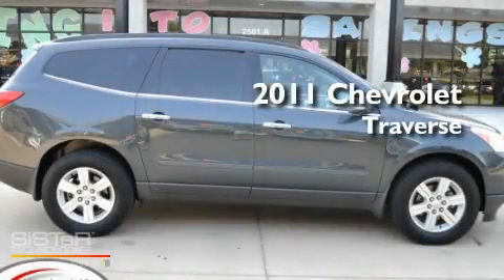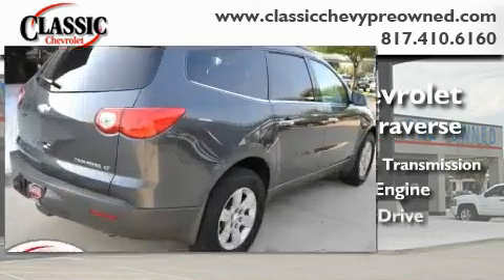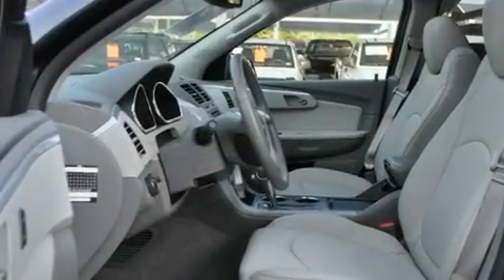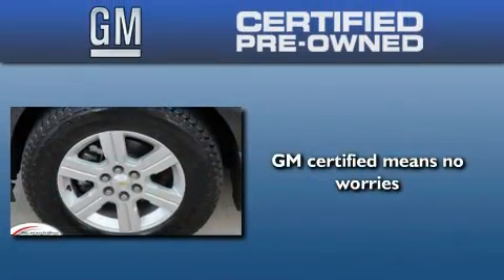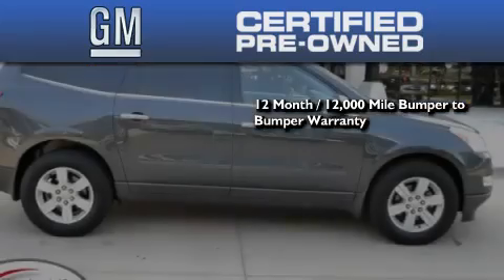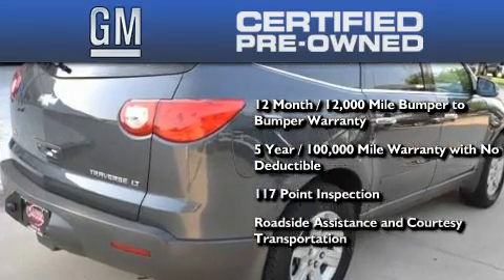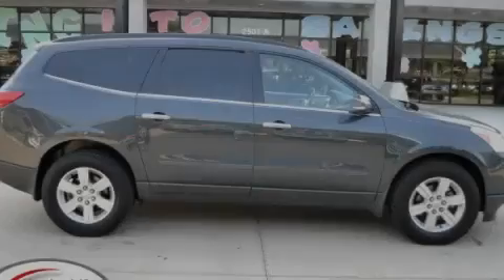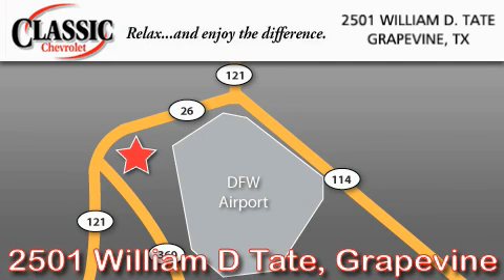Certified 2011 Chevrolet Traverse Dallas TX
Year : 2011

 Make : Chevrolet

 Model : Traverse

 Engine : Gas V6 3.6L/220

 Trans . : Automatic

 Exterior : Cyber Gray Metallic

 Miles : 27,909

 Interior : Gray

 Classic Chevrolet

 2501 William D Tate

 Pre-Owned 2011 Chevrolet Traverse Grapevine TX